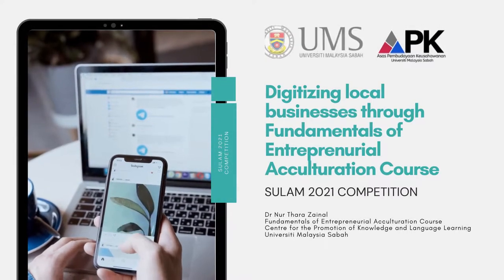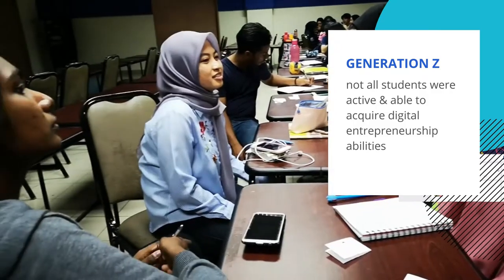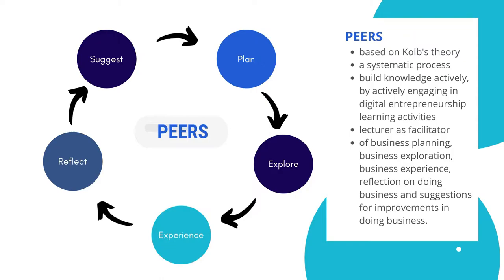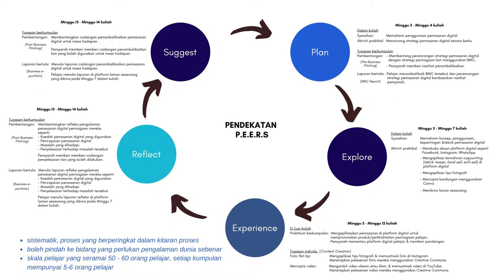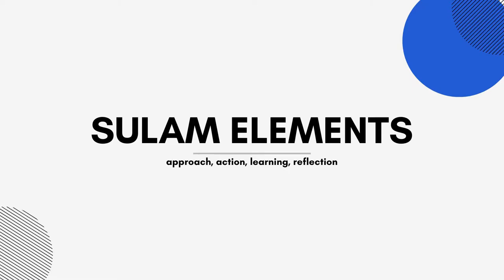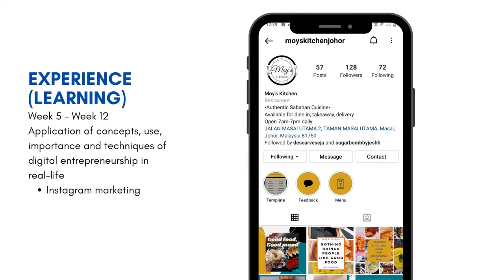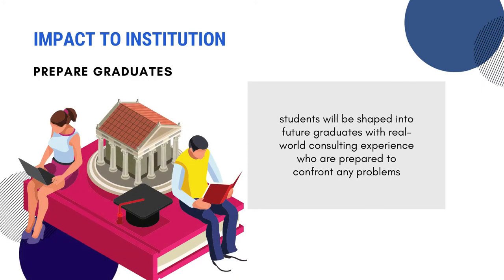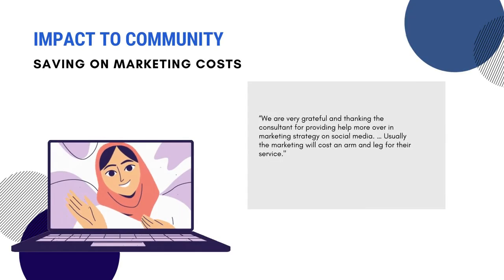Digitizing local businesses through Fundamentals of Entrepreneurial Acculturation Course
This is a video for SULAM Competition 2021